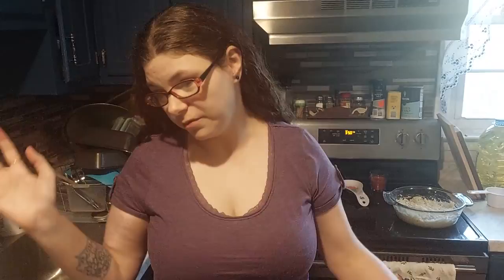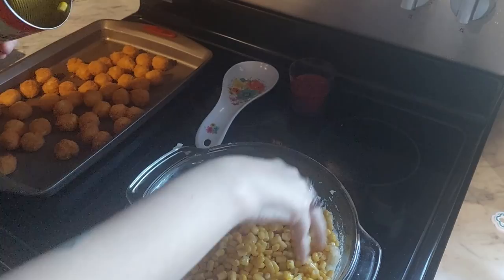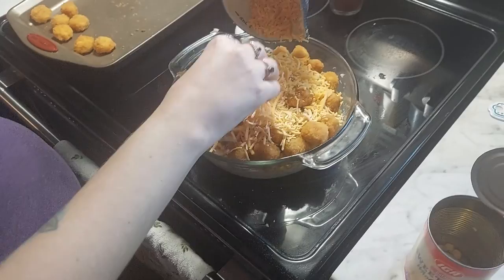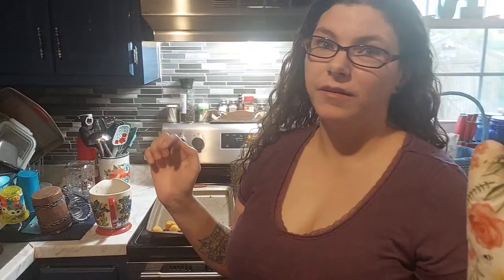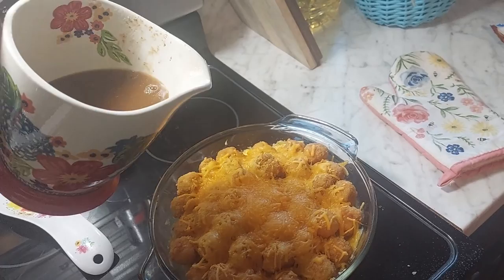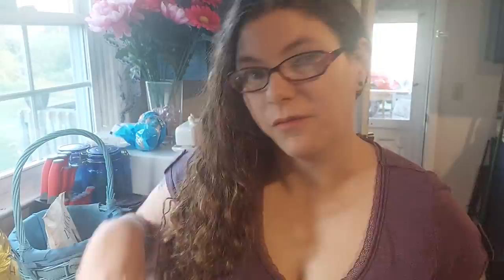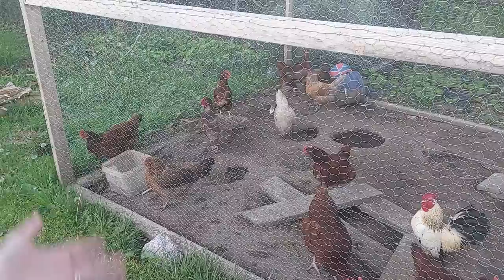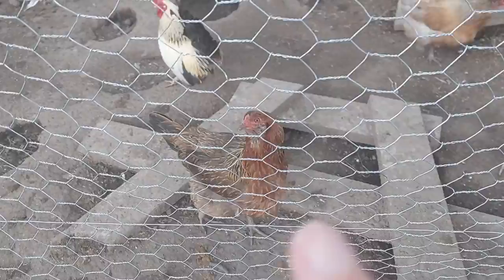Easy Copycat KFC bowls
In today's video we are sharing an easy dinner recipe. Copycat KFC bowls.
 This dish comes together in no time!
 Here is the recipe
Ingredients
 mashed potatoes, corn, popcorn chicken, gravy, and shredded cheese
Directions
 pre-make your popcorn chicken according to directions on package. We used about 1/2 of a bag. In a baking safe dish layer your mashed potatoes at the bottom of the dish (you can use homemade or instant) We used homemade left-over mashed potatoes.  Next layer your corn (you can use frozen or canned) We used 1 can of corn drained. After you layer your corn, top with your popcorn chicken. Lastly top with 1 cup of shredded cheese we used mild shredded cheese.
Put into your preheated 350 degree oven for 10 minutes or until the cheese is melted. You can use jar gravy or package gravy. If you use package gravy, follow the directions on the packet.
Once you pull your dish out of the oven top with gravy and enjoy.

Shot on my galaxy A52